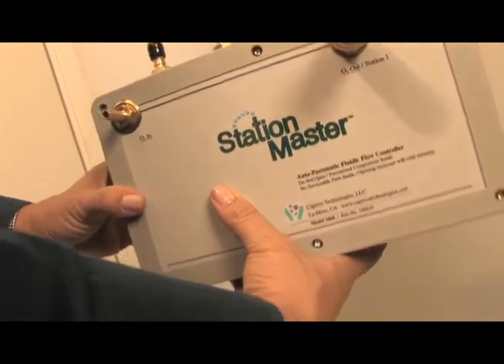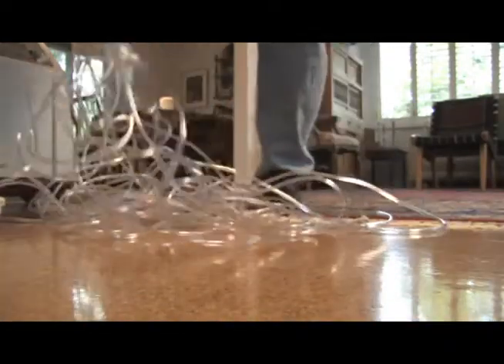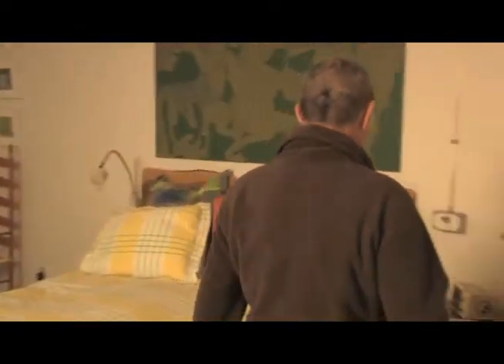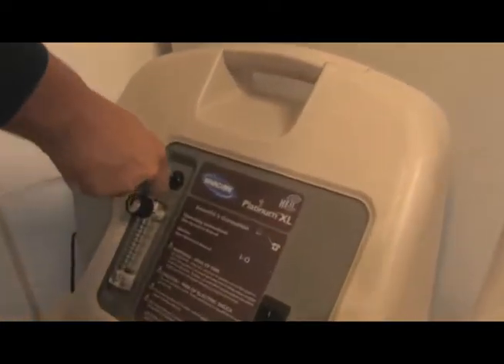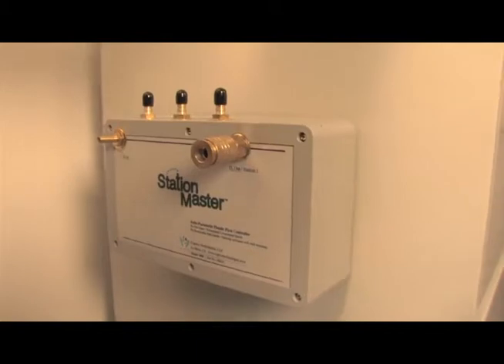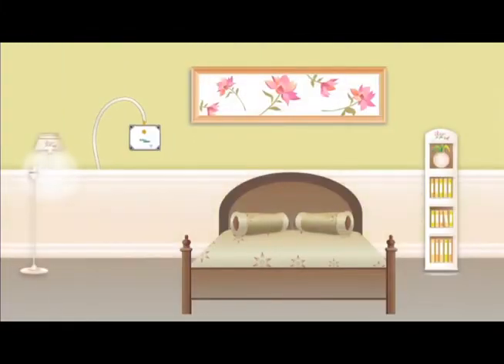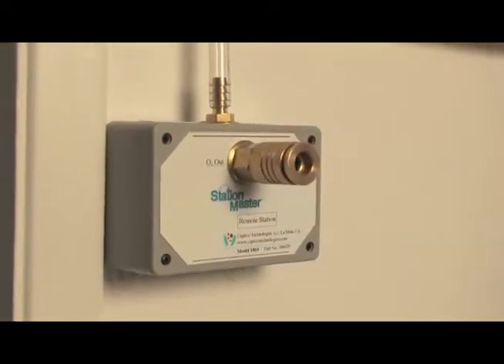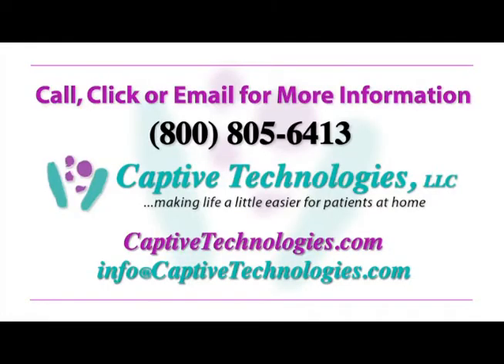Station Master by Captive Technologies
An In Home Oxygen Distribution System that eliminates the hazards of a 50 foot oxygen tube. A standard concentrator is connected to a Auto-Pneumatic Fluidic Flow Controller that supplies oxygen to 3 remote stations located up to 100 foot away anywhere in the home.  Each station has a quick connect oxygen outlet coupler that matches a barbed connector inserted into a standard cannula.  A household scissors is the only tool needed to install the system.